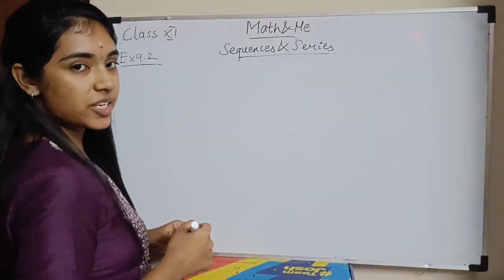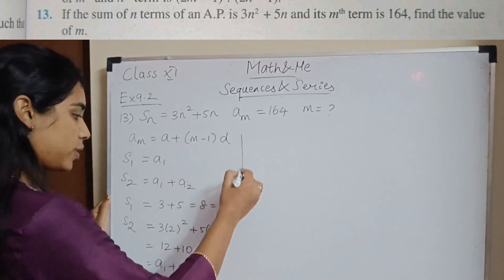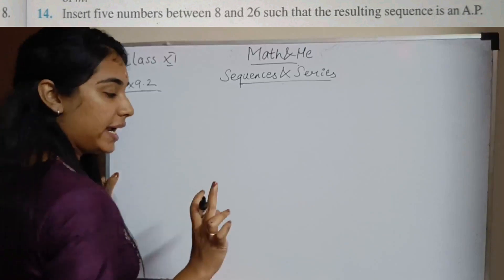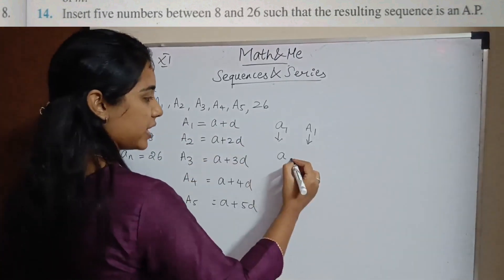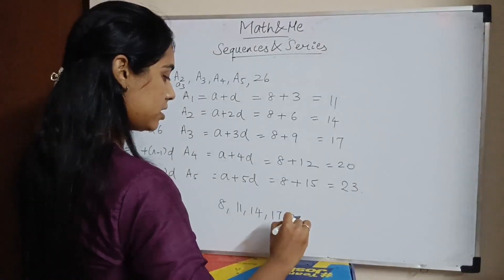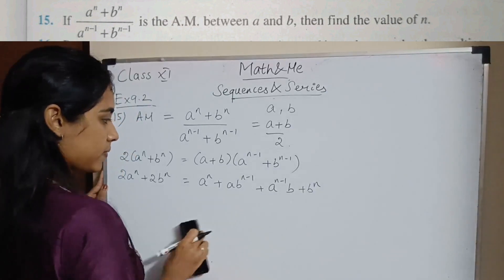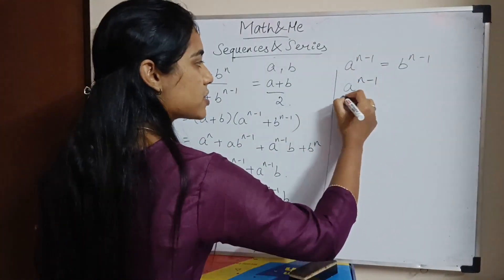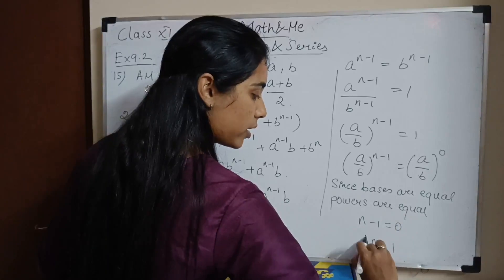Ex9.2 Part5/6 13-15 AP#sequence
This video includes FORMULAS, EXAMPLES AND EXERCISES from the chapter SEQUENCES AND SERIES of Class 11.